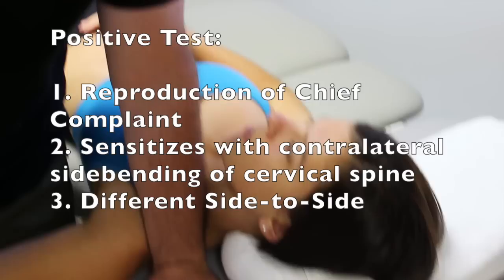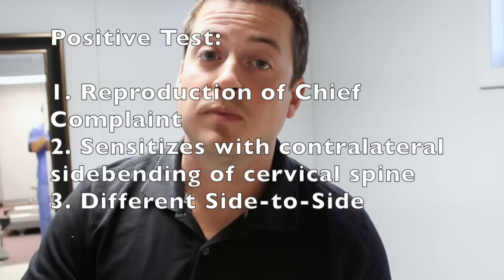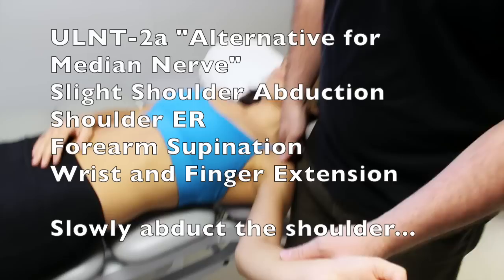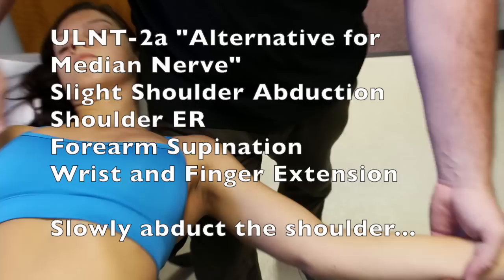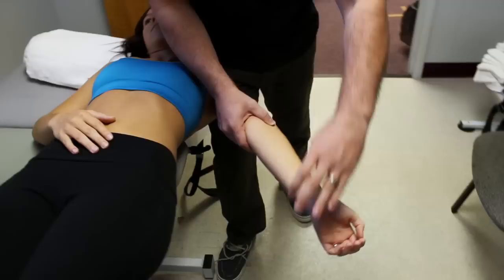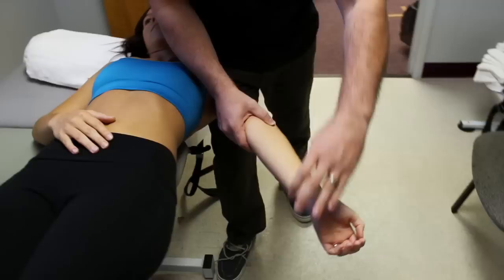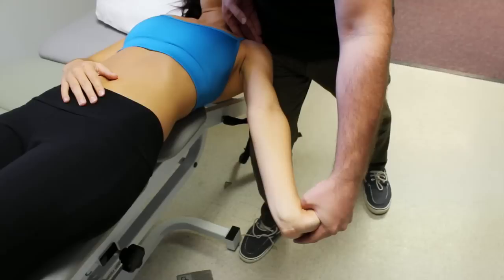Median Nerve Neurodynamic Assessment with Joseph Brence: Nxt Gen Institute of Physical Therapy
Learn how to assess the Median Nerve with Dr. Joseph Brence from the Nxt Gen Institute of Physical Therapy (Residency and Fellowship)